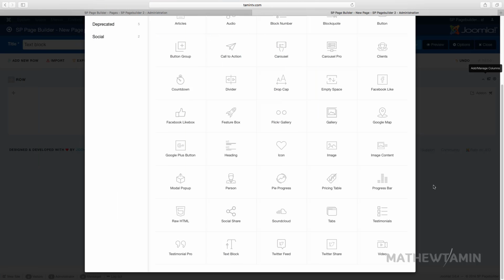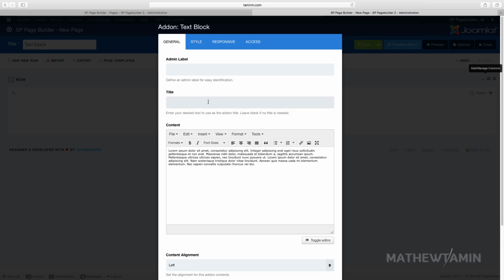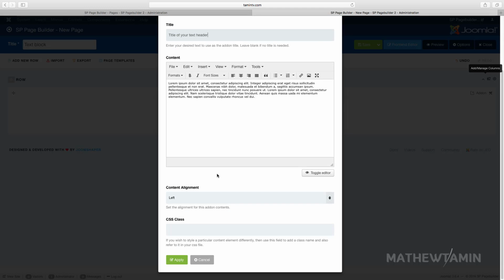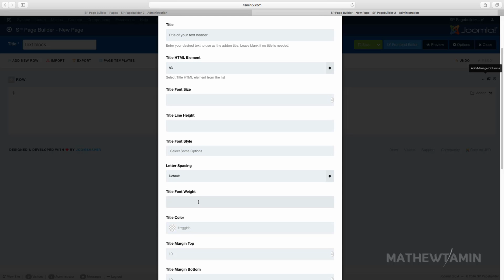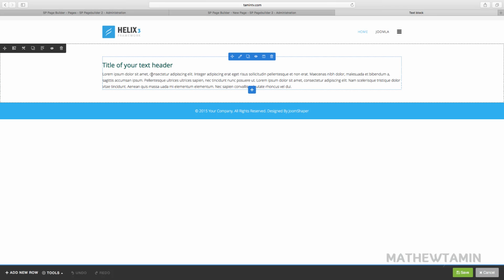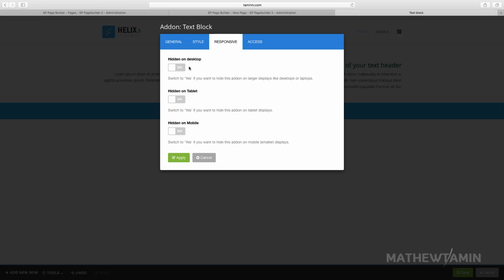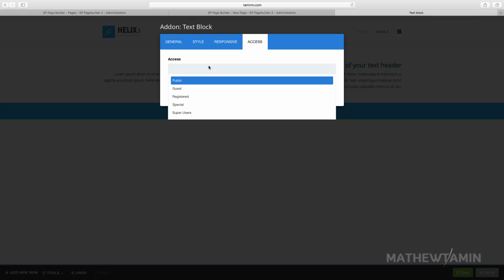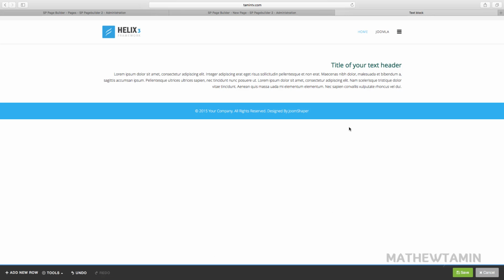SP Pagebuilder 2 Tutorial - Text block